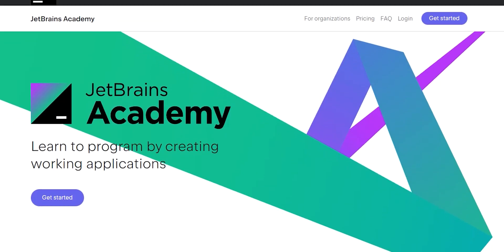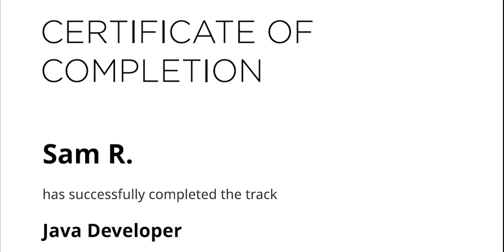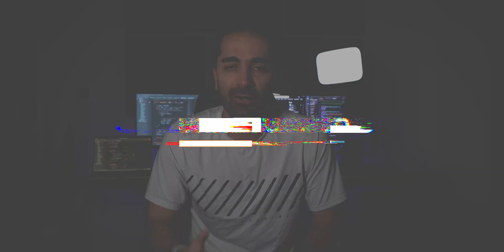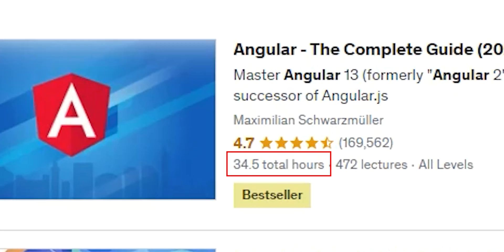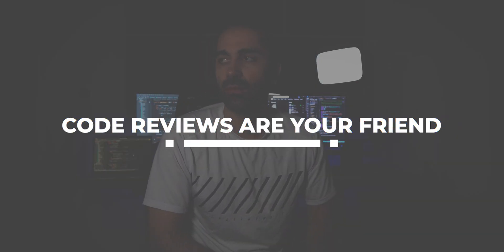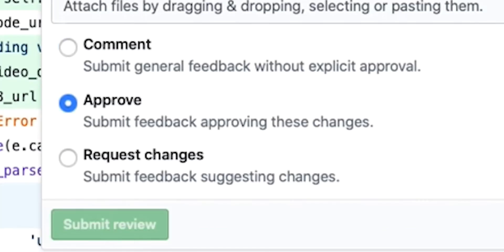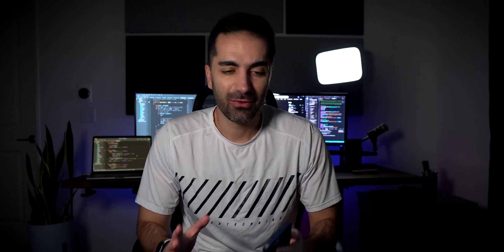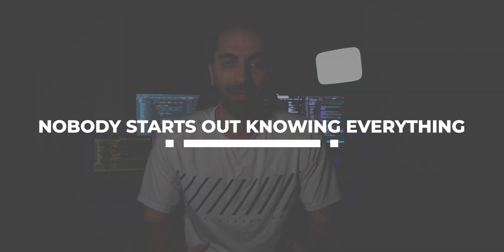5 Things I've Learned as a Software Engineer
0:00 Intro
0:27 Sponsor
1:34 1
2:46 2
3:59 3
5:00 4
6:39 5
7:40 Bonus